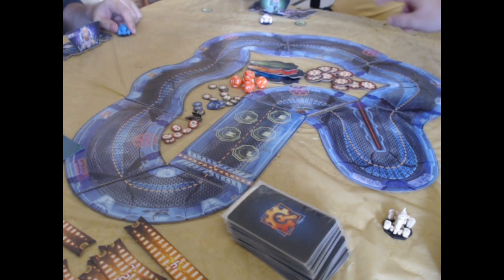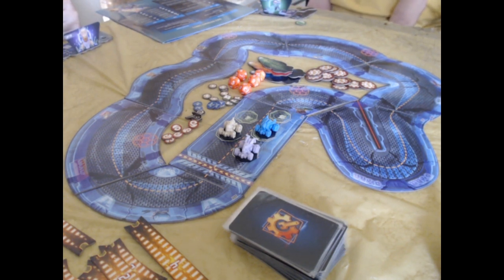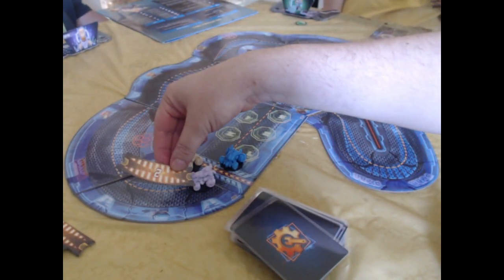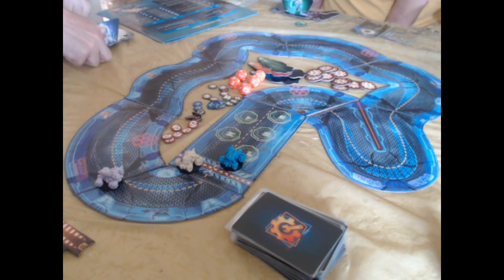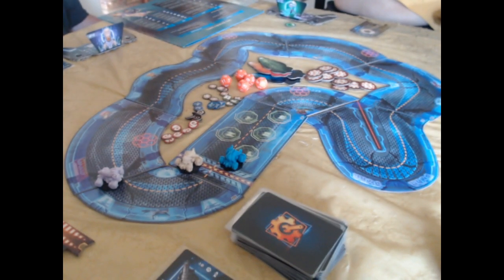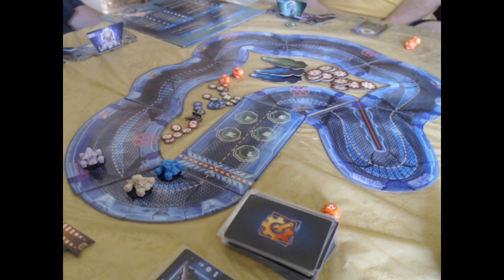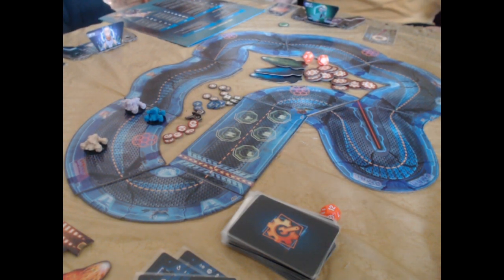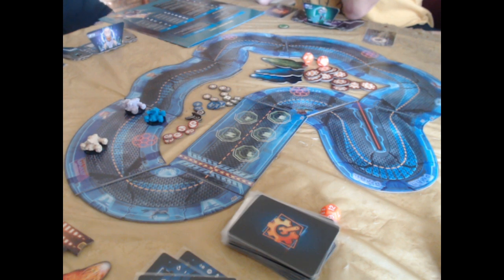GamingNight: Rem racers playthrough pt1